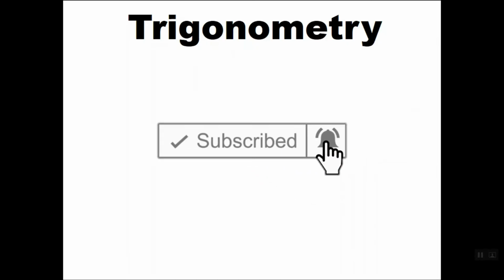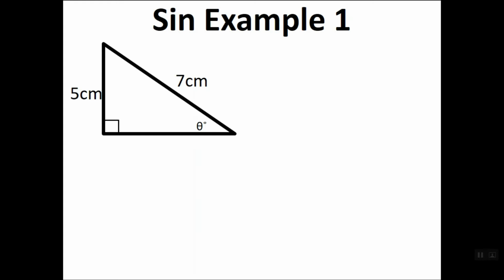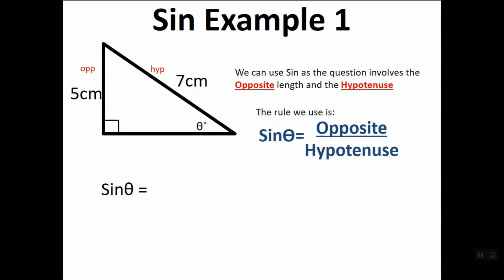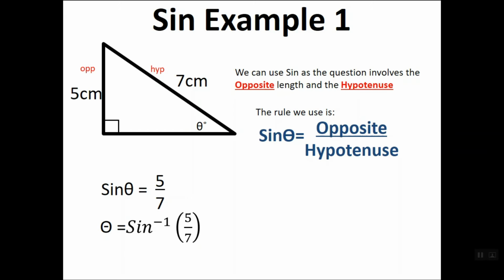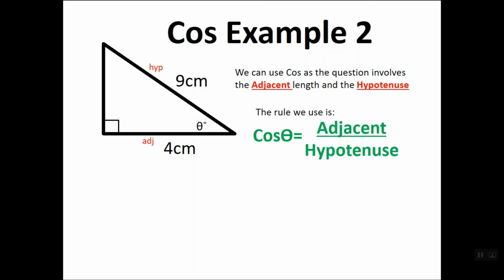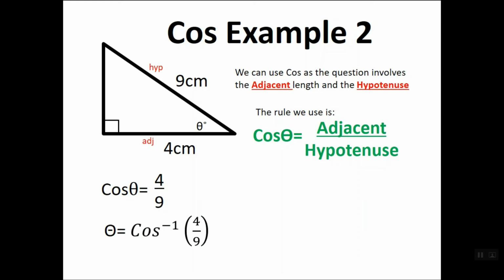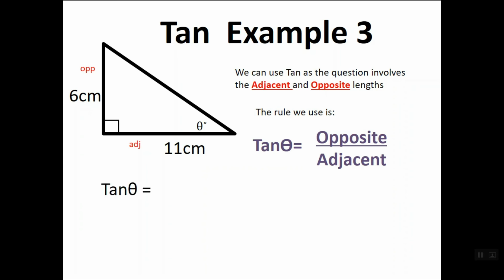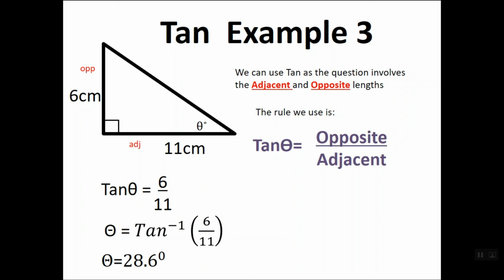How to find a missing angle of a right-angled triangle using Trig Ratios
This video will teach you how to find missing angles of right-angled triangles using Sin, Cos and Tan.